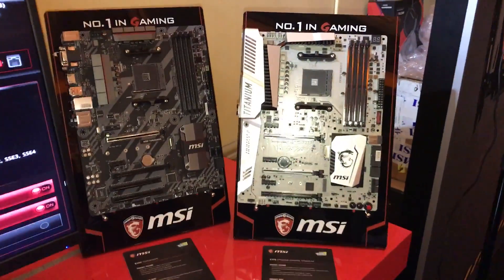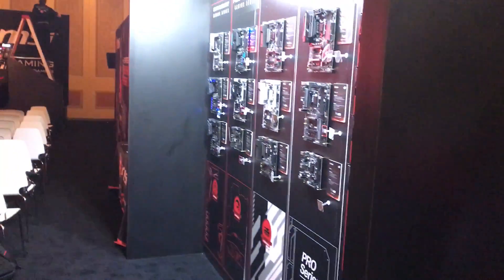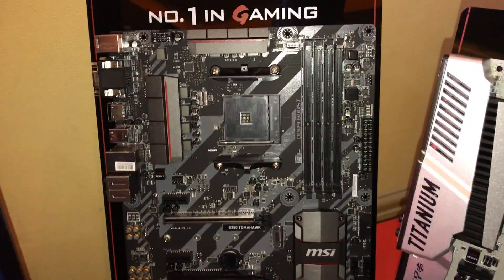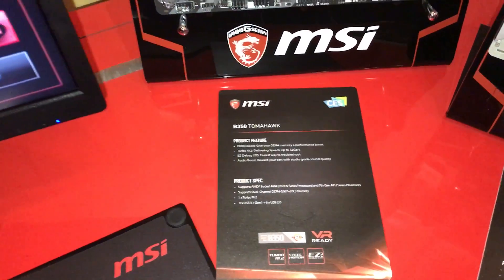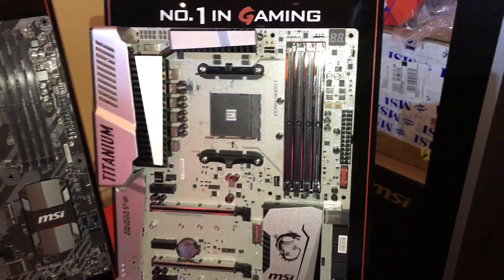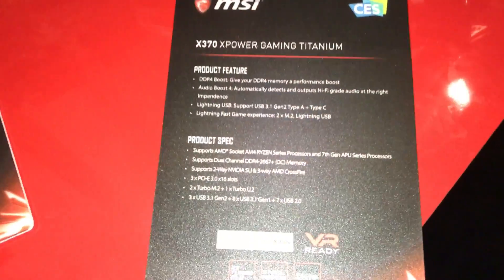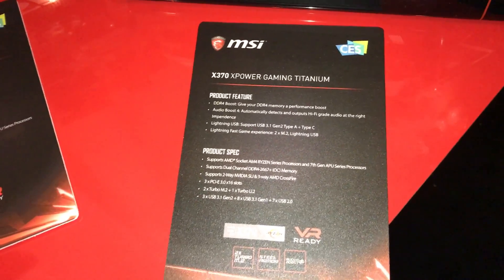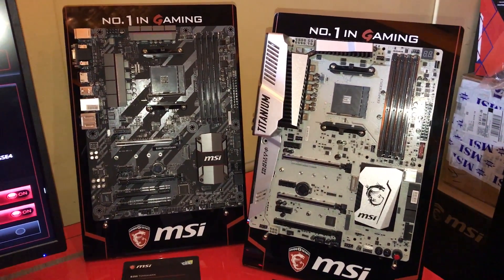MSI Show Off NEW AMD RYZEN Motherboards at CES 2017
While at the MSI press conference at CES 2017, they had some new Ryzen boards on show. Not much was known about the boards but obviously more details will develop as we get closer to a launch date.